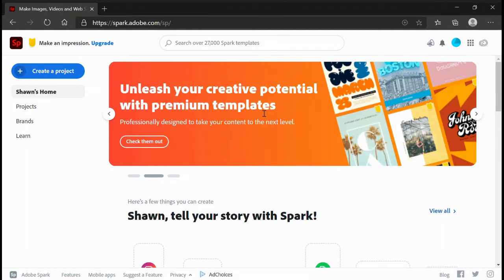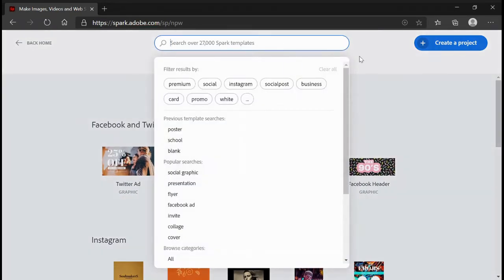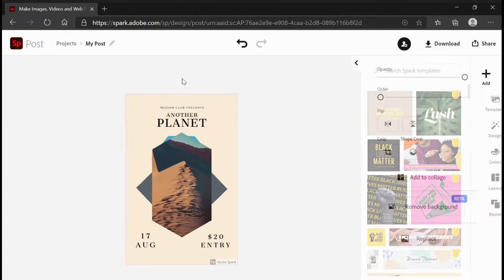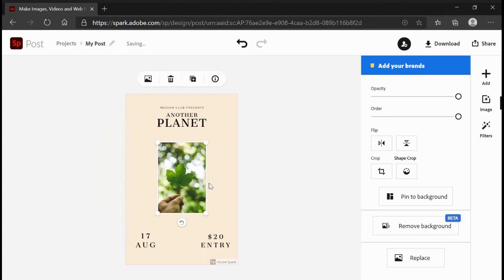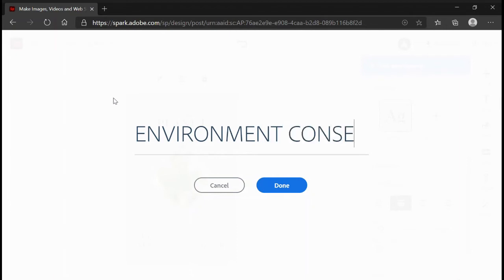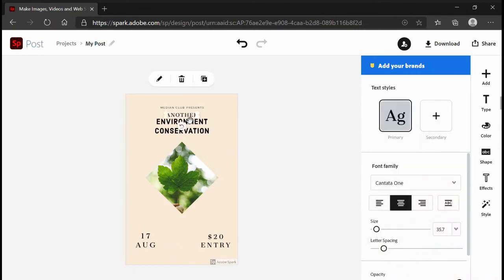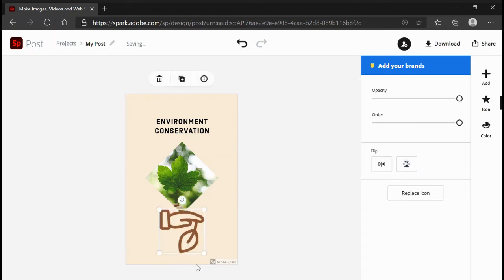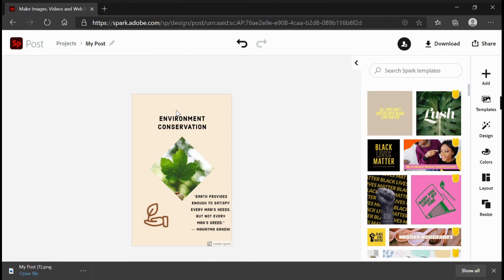Adobe Spark Tutorial 2020 How to make a poster in Adobe Spark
This is a really simple video about how to make a poster in Adobe Spark